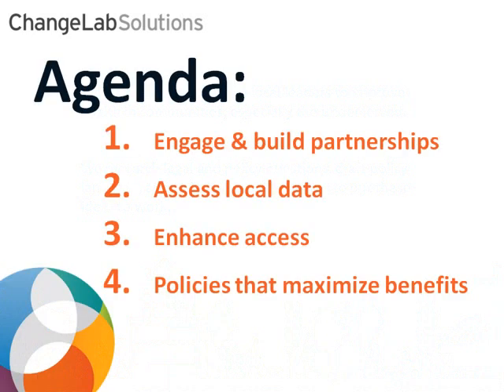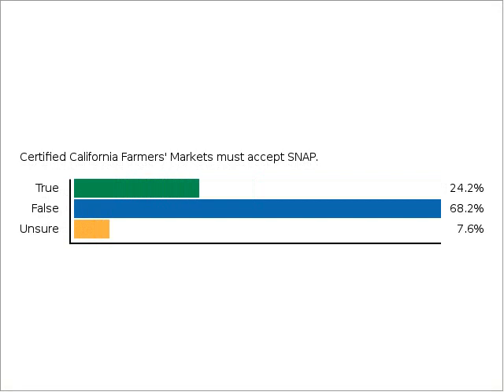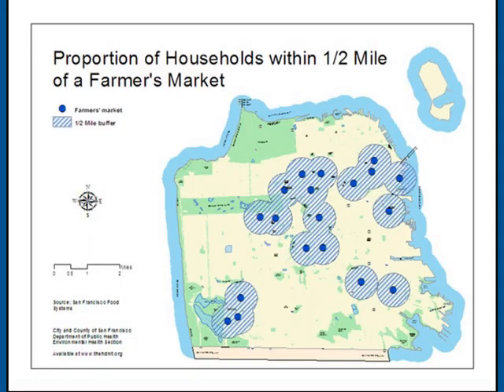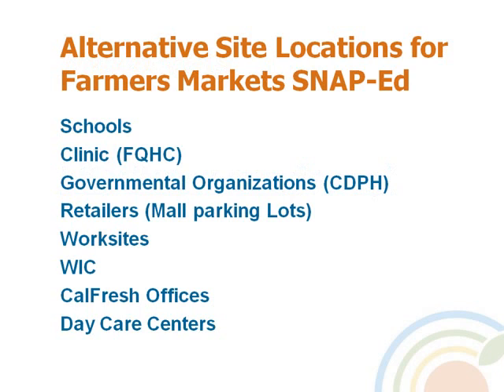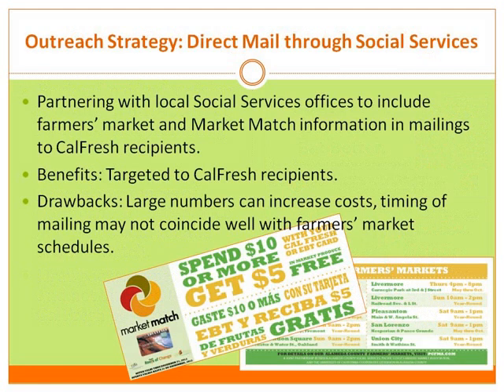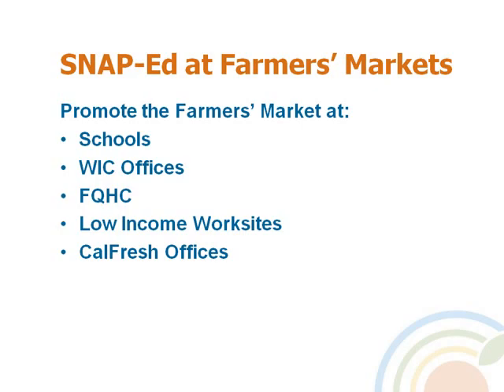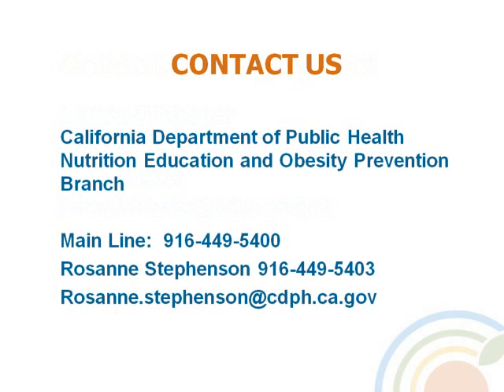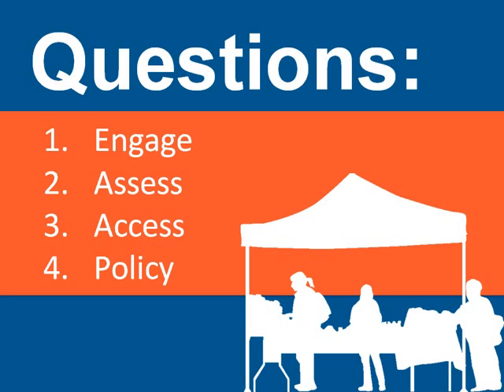WEBINAR: Farmers' Markets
By using a framework grounded in policy, systems and environmental change (PSE) strategies, presenters discuss four steps for improving access to farmers' markets for low-income communities.